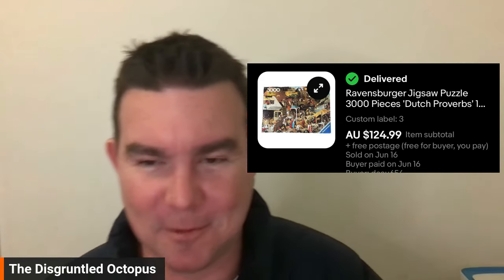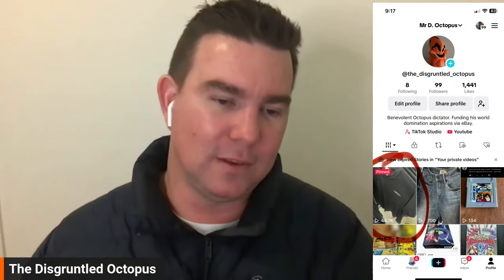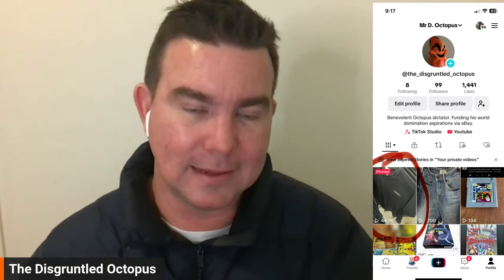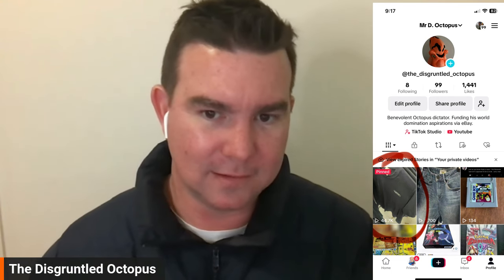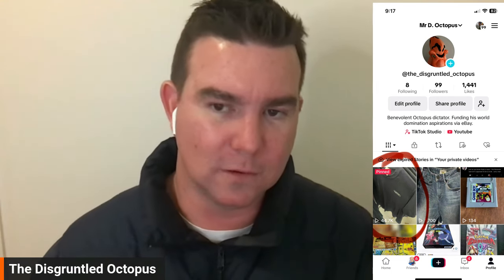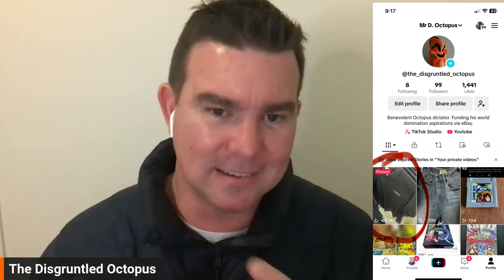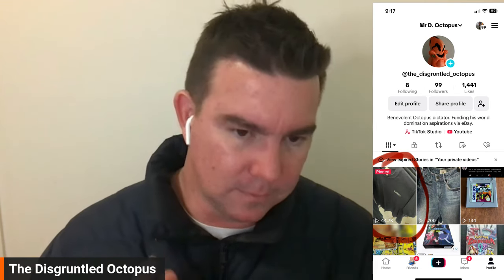The eBay Strategy You Need to Know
I think I may have finally found an eBay hack that has longevity...

If you are struggling mentally, please do not try and do it alone! Reach out to mental health support services in your area:

eBay dropshipping policy (same across all eBay platforms):

Worst Reseller Podcast EVER! - Come join us as we embark on a lacklustre journey with the World's only Reselling Octopus (complete with nefarious plans on taking over the Earth) and an equally unhinged grandmother (who is destined to liquidate her off-brand hair rollers on the back of her non-existent YouTube fame).